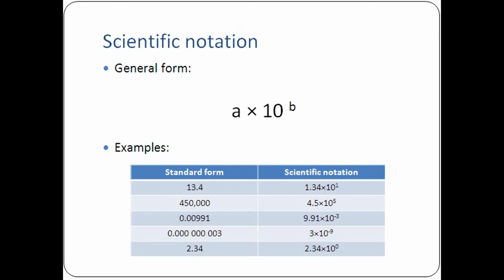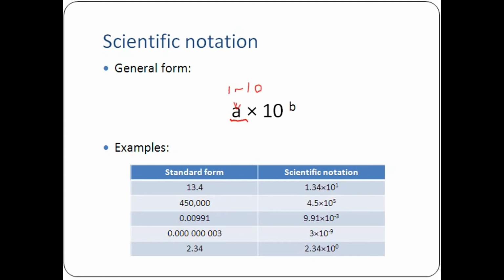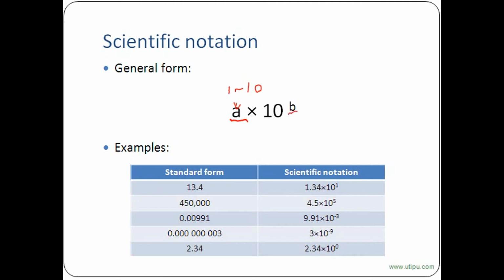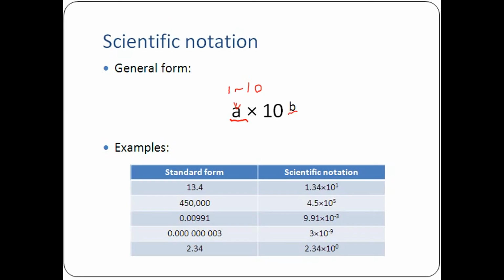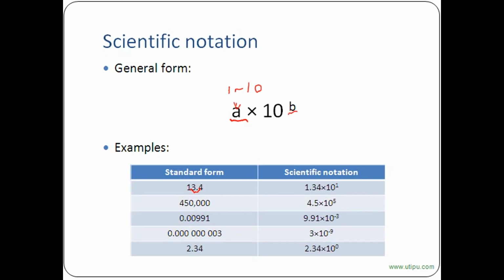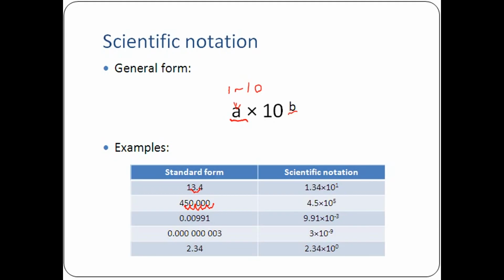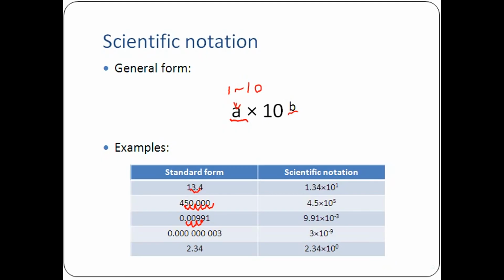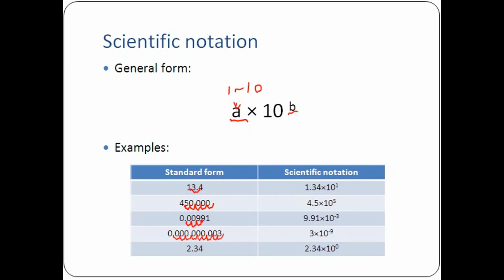VM Chemistry - Scientific notation